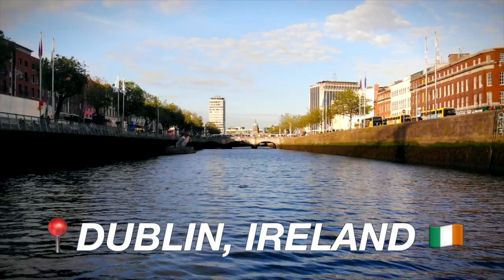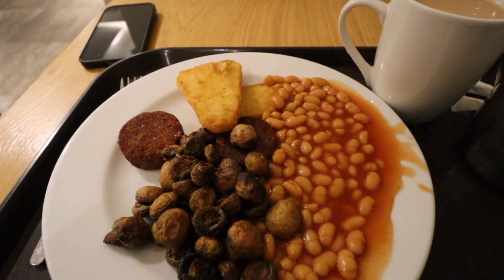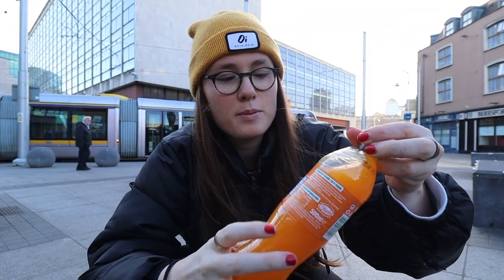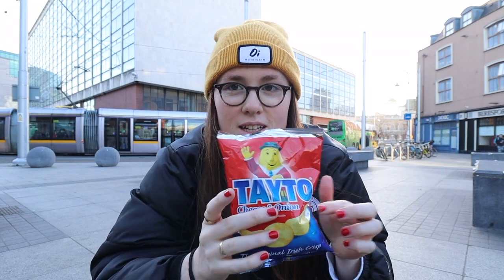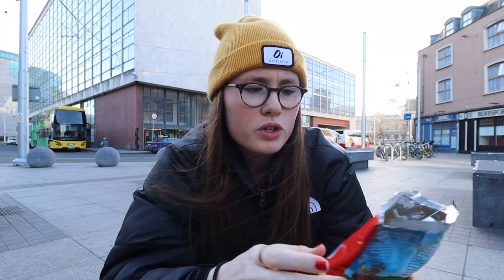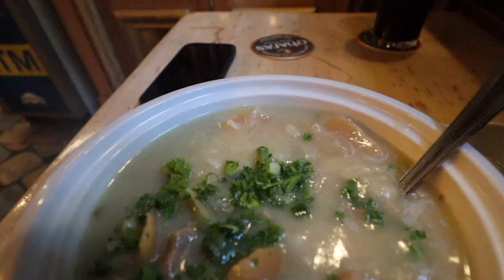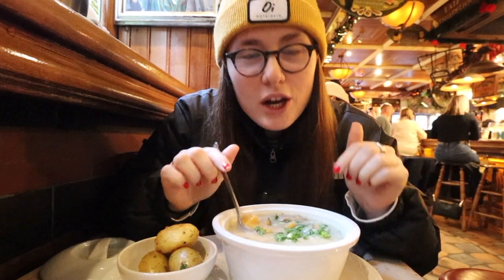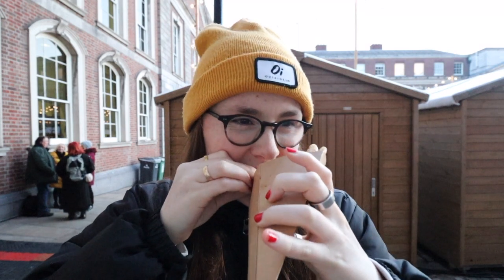The Ultimate DUBLIN FOOD TOUR On A BUDGET 🇮🇪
Welcome to the Ireland mini-series!! 🇮🇪

On today's video, I do a food tour across Dublin on a budget! I try a traditional fry breakfast (with white pudding!), some Irish snacks, an Irish stew and a dessert from the Christmas market!

The next video is 'Exploring Western Ireland’s Hidden Gems | Galway & Cliffs of Moher Vlog' - who's excited to see this vlog?!

TRAVELLING ON A BUDGET? LOOKING TO MAKE A POSITIVE IMPACT IN THE WORLD?